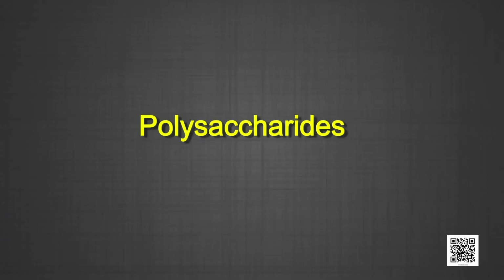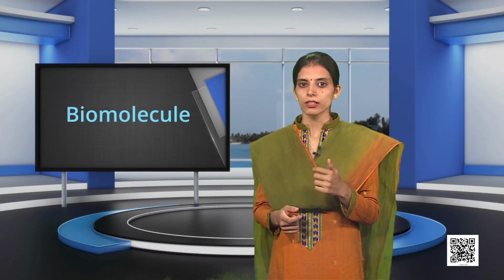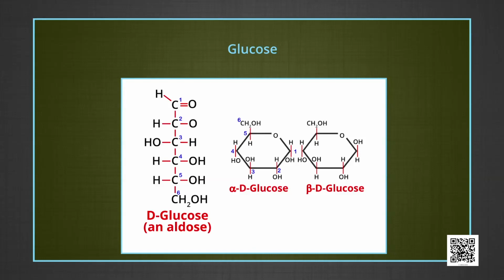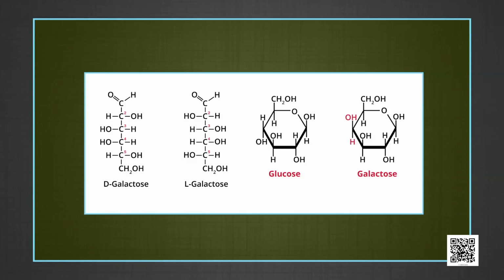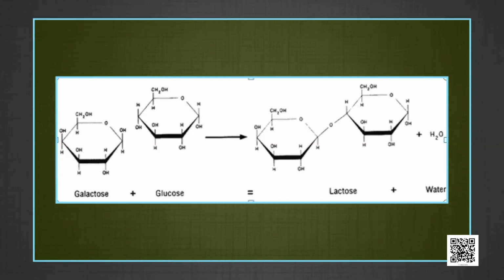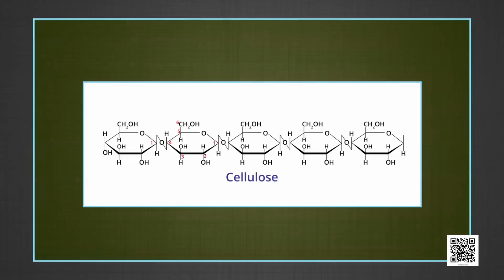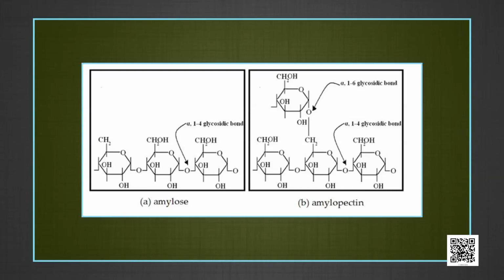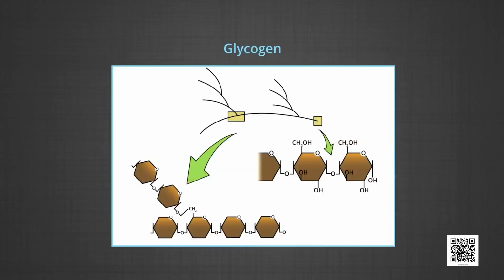Class 11. Biology: Chapter 9. Biomolecule (Episode 2)